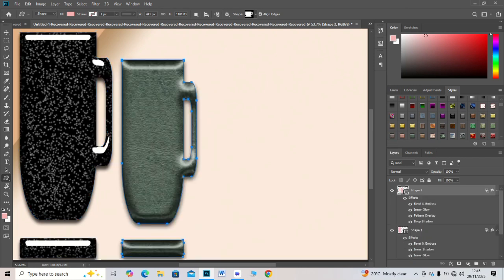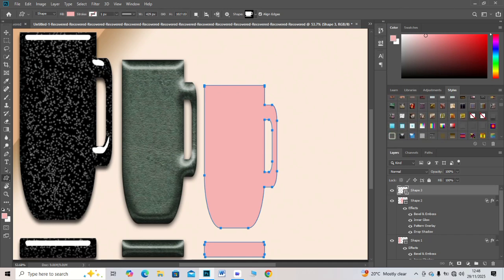HDR 4K Portrait| Professional Retouching LookCanonR5 + Photoshop ColorGradingMasterclass#E9DED78#970